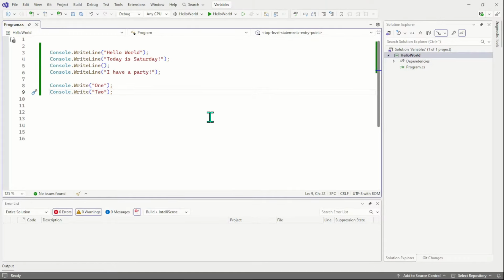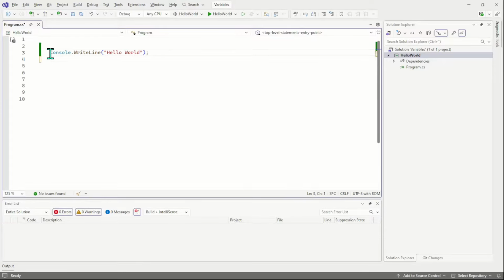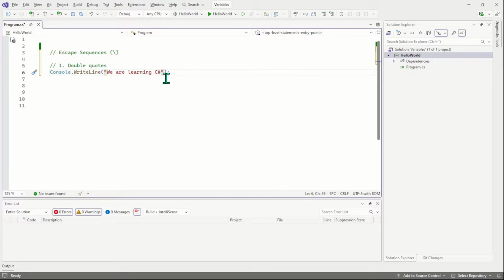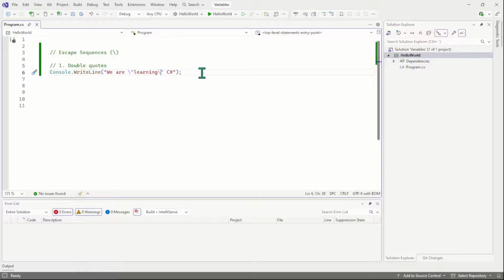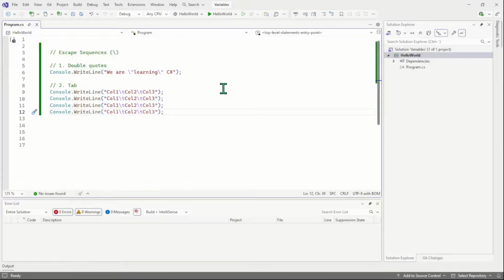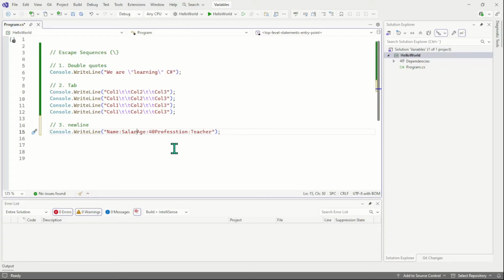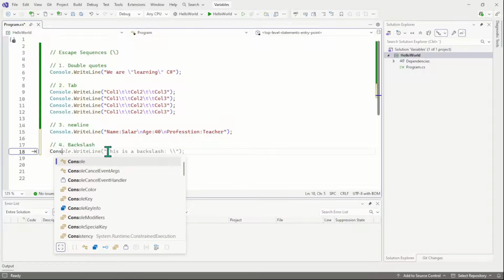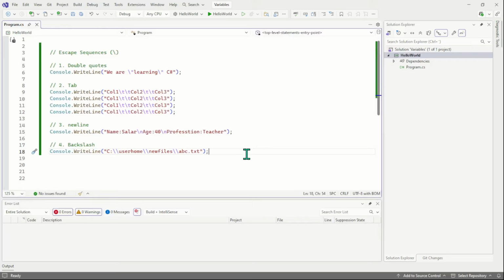C# Escape sequences – Beginner Friendly Tutorial – Csharp programming 2026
Csharp programming tutorial:

Welcome to C# programming! In this video, we cover ** Escape sequence characters** in C#.

Escape sequences are special character combinations (starting with \) used to represent characters that can’t be typed directly, like new lines (\n), tabs (\t), or quotes (\").

✅ Topics Covered:
- What are escape sequences.
- New Line (\n) escape sequence.
- Tab (\t) escape sequence.
- Quotes (\") escape sequence.
- Backslash (\\) escape sequence.

c#
c# course
c# course
c# online
c sharp basics
c# oop